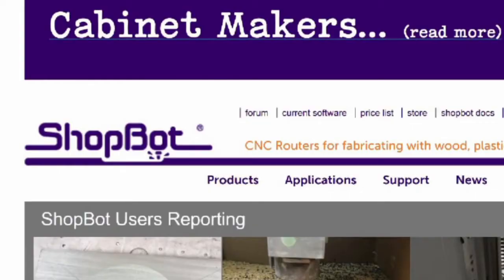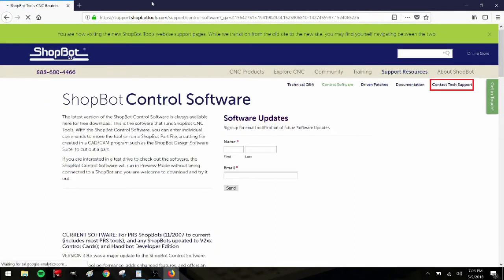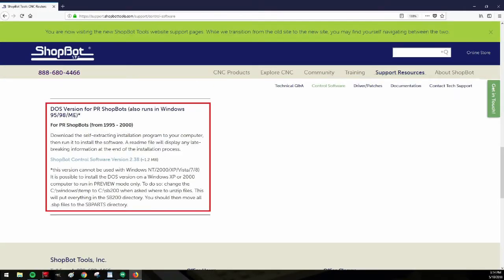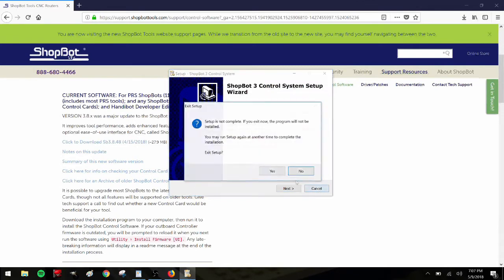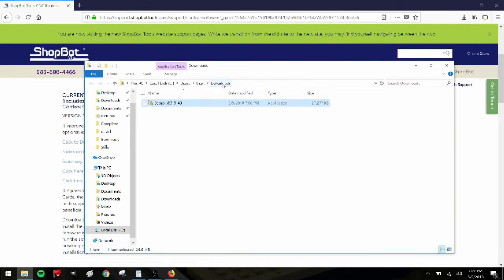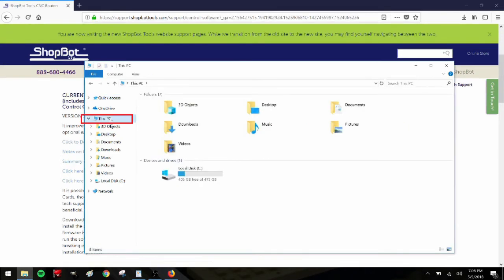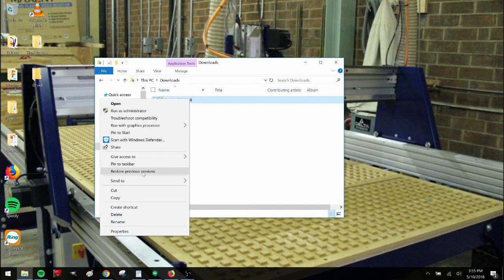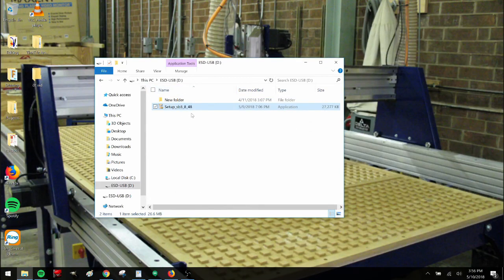ShopBot Technical Support - Transferring SB3 to a USB